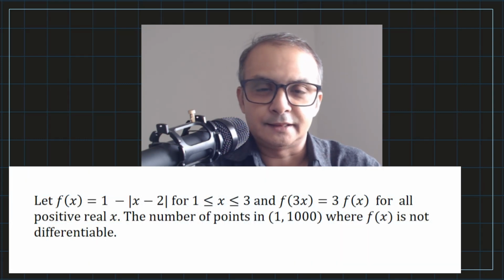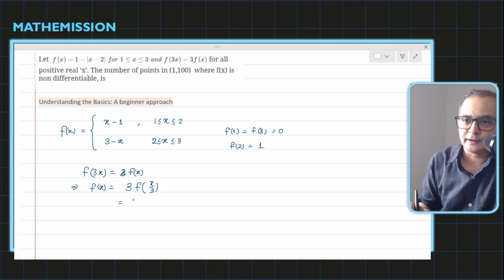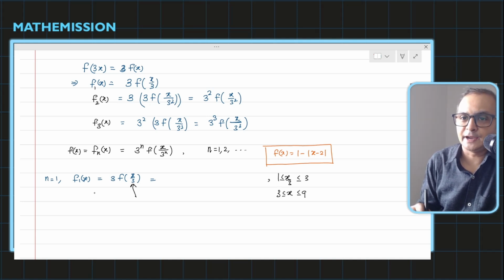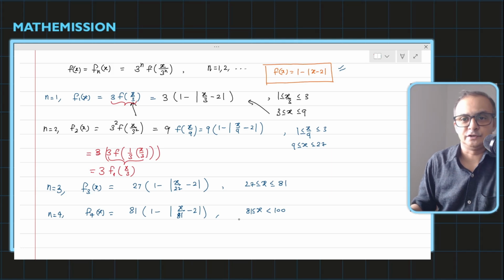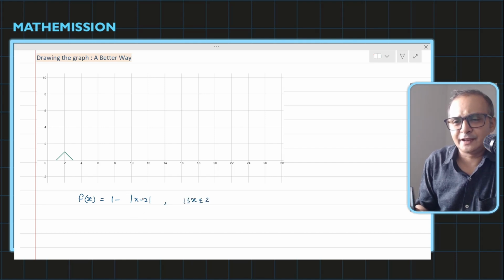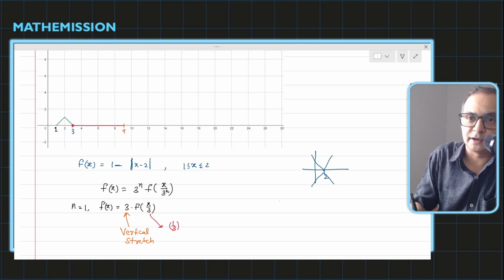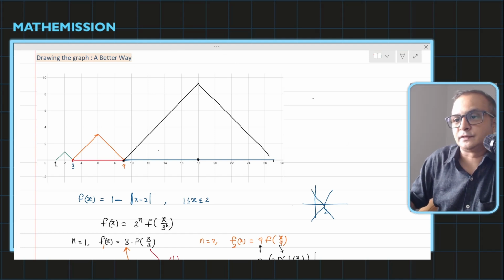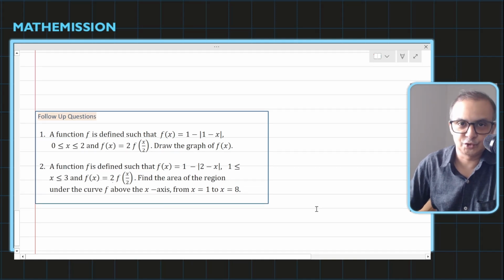A Mod Function with Recursion | Graphical Intuition for Non-Differentiability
Recursive Functions + Absolute Value | Graphical Intuition for Non-Differentiability

In this video, we explore a unique piecewise-defined function:

f(x)=1−∣x−2∣ for 1≤x≤3, and f(3x)=3f(x)

At first glance, it looks simple — but the real insight comes when we ask:

👉 *How many points in the interval (1, 100) make this function non-differentiable?*

📌 What you'll learn in this video:

- How recursion applies to functions
- A step-by-step construction of the function using the given functional equation
- Visual patterns that reveal sharp points (non-differentiability)
- Why defining each interval isn’t always necessary — the graph tells the story

We build the intuition with **clear graphs**, and let the geometry guide us toward the answer.

🟢 Ideal for:
- JEE aspirants
- Curious minds exploring functional equations
- Visual learners who enjoy graph-based understanding